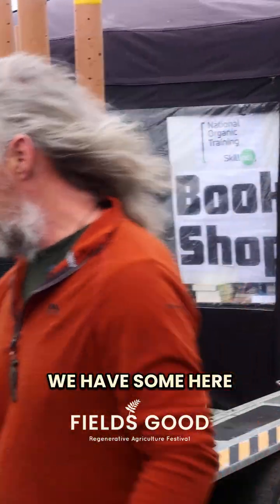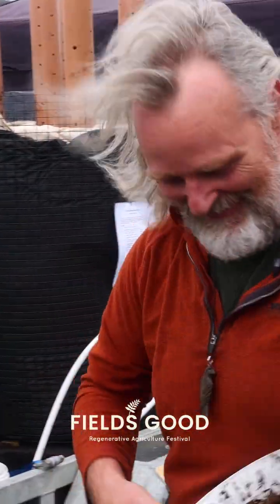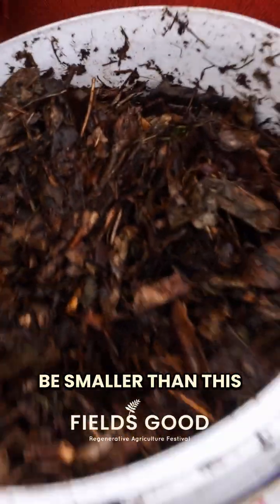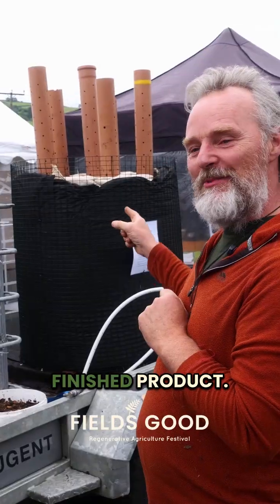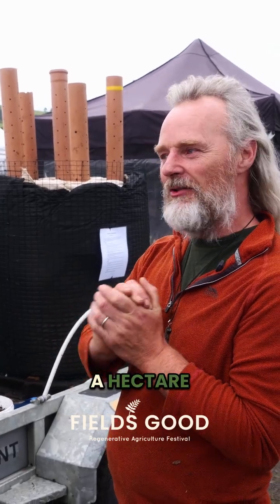Claire & Kevin Moore of KPM Soils explained the Johnson Su Bio-Reactor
KPM Soils – Regenerative Solutions
At KPM Soils, we help farmers, land managers and communities improve their soils by working with biology, not against it. Healthy soils cycle nutrients, store carbon, have functioning water cycles and support resilient crops and ecosystems.

We provide four core services:

Biological Soil Assessments – using microscopy and analysis to evaluate the diversity and balance of organisms in the soil food web.

Biology Cultivation – growing beneficial microbes to restore degraded soils and kickstart natural soil processes.

Consultancy & Training – guiding farmers, communities and organisations in regenerative practices that improve soil health and long term productivity and reduce inputs
Habitat Restoration – developing biological solutions to restore ecosystems impacted by invasive species and degraded land, supporting biodiversity and  resilience.

Find KPM Soils demonstrating what’s under the microscope in the Soil Health HQ marquee.